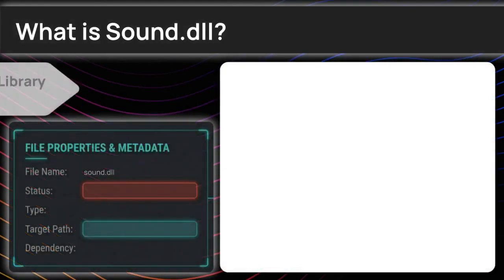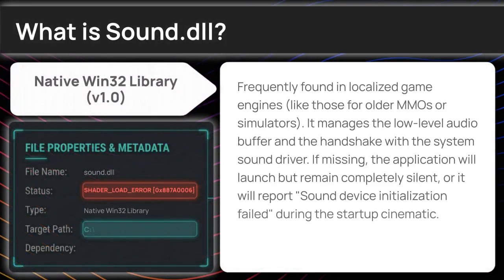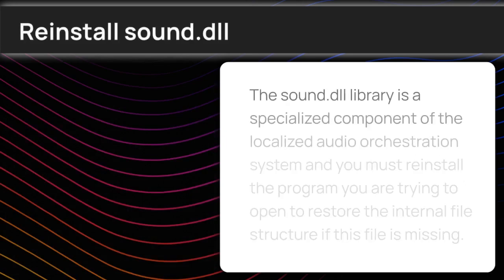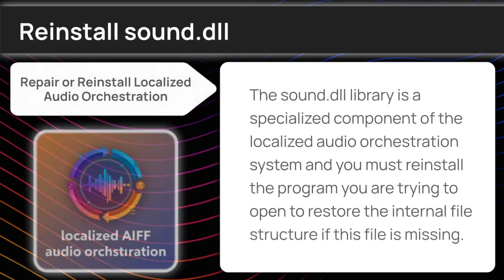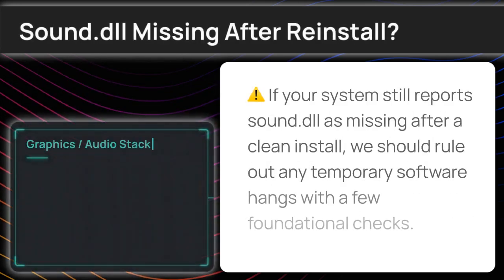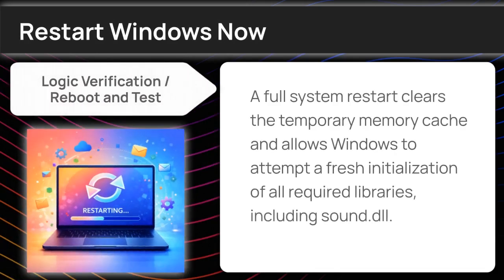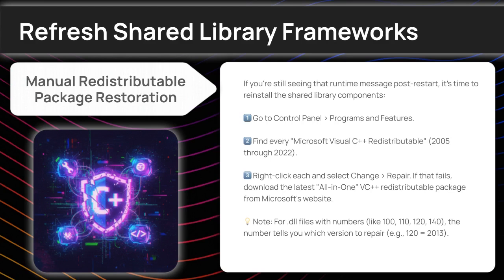sound.dll Missing? Fix Audio Playback!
Sound.dll: Learn How to Fix Startup Errors Caused by Missing or Corrupt DLLs in Localized Audio Orchestration. 🛠️⚙️ Additional details regarding an optional system tool are available

Are you running into a 'Sound.dll not found' error? This file allows Localized audio orchestration to execute shared routines without duplicating code across multiple program files.

What is Sound.dll? Frequently found in localized game engines (like those for older MMOs or simulators). It manages the low-level audio buffer and the handshake with the system sound driver. If missing, the application will launch but remain completely silent, or it will report "Sound device initialization failed" during the startup cinematic.

Sound.dll is a Native Win32 Library DLL using the Native Win32 Library found in Localized audio orchestration. I’ll walk through a set of standard troubleshooting steps that can help address the underlying cause of the missing file message.

▶ What We'll Cover:

- Rechecking sound.dll core components
- Get facts about the sound.dll file

Timestamps:

00:00 - Fix sound.dll Error Fast on Windows 10/11
00:15 - What Is sound.dll Used For on Windows 10/11
00:41 - How to Restore sound.dll File on Windows PC
01:00 - Reboot Windows After Fixing sound.dll Error
01:18 - Fix sound.dll Error by Refreshing Shared Libraries
02:02 - Safe Guide to Fix sound.dll Without Risks